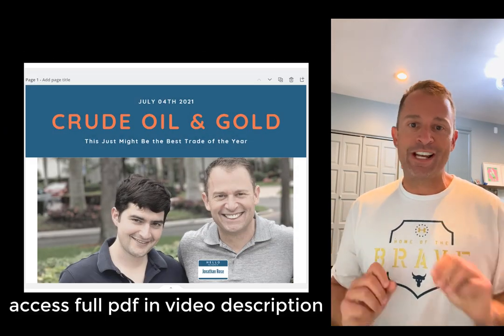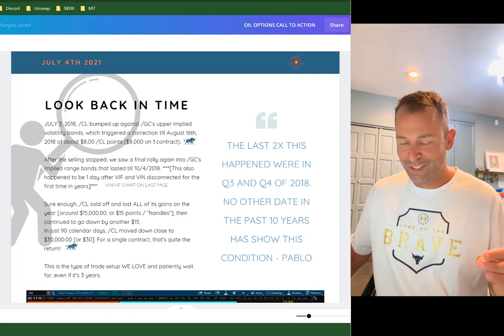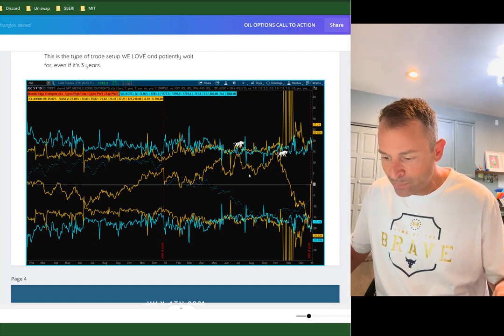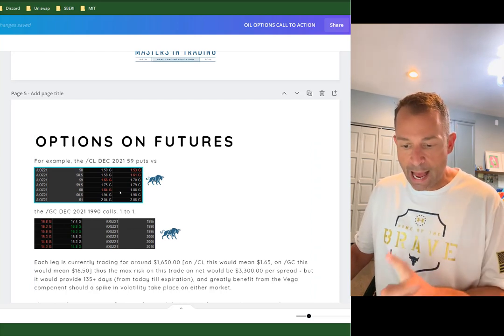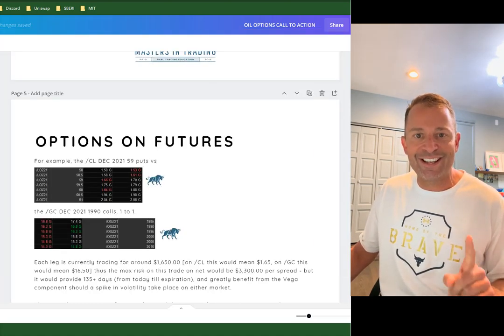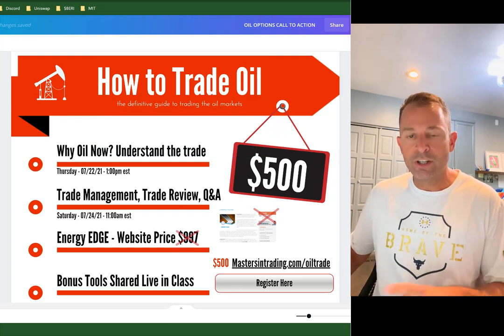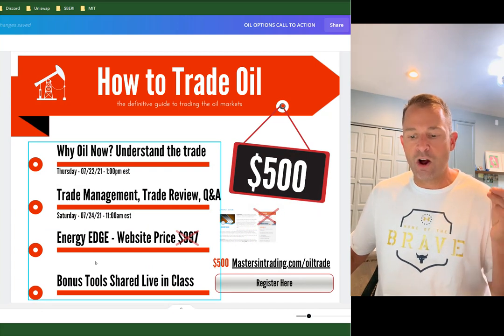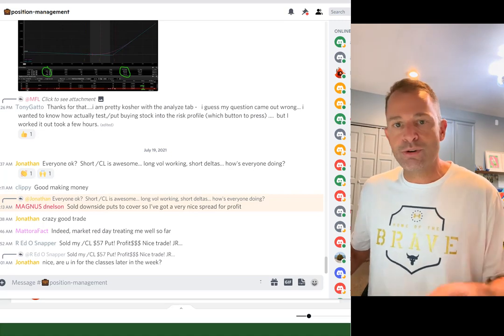Oil Trading Strategy | PDF INSIDE | Massive BEARISH Trade in Crude Oil $XLE $BP $XOM $HMPL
Ecopetrol S.A.: Ecopetrol S.A. is a Colombian integrated oil company involved in oil exploration, production, refining, and transportation in the country. It is majority state-owned. In Q1 2021, the company reported a sharp increase in net profit compared to the same period a year earlier. The results were fueled by higher oil prices and increased gas production.5
Hoegh LNG Partners LP: Hoegh LNG Partners is a Bermuda-based floating, storage, and regasification unit (FSRU) master limited partnership. It provides floating LNG processing import terminals to companies.

Headwater Exploration Inc.: Headwater Exploration is a Canadian energy company involved in production, exploration, and development of oil and natural gas facilities in the province of Alberta. For Q1 2021, it reported negative earnings, posting a net loss of nearly $12.8 million compared to a $6.8 million loss in the same period a year earlier.6 Due the Q1 2021 loss, a number cannot be calculated for the EPS growth section in the above table.
Oil and Gas Stocks with the Most Momentum
These are the oil and gas stocks that had the highest total return over the last 12 months. Companies with total returns over 2500% were excluded as outliers.

The oil & gas industry is best represented by the Energy Select Sector SPDR ETF (XLE). While the energy sector consists of non-oil & -gas companies, its dominant components are from the oil & gas industry.

== BINGE-WORTHY CONTENT BY CATEGORY ==

== RELEVANT CONTENT ==